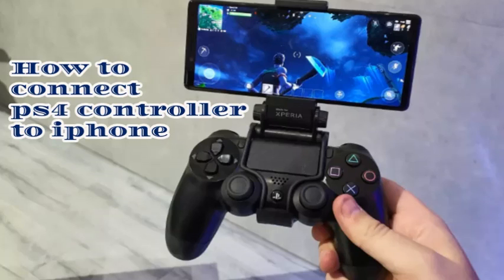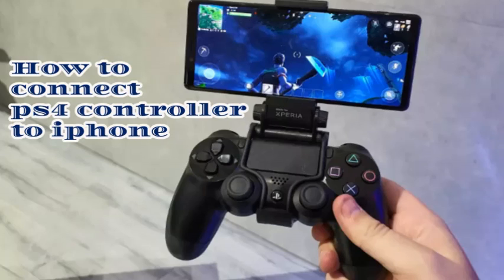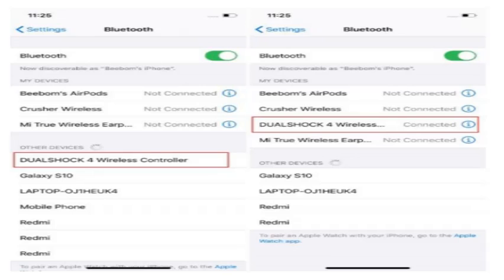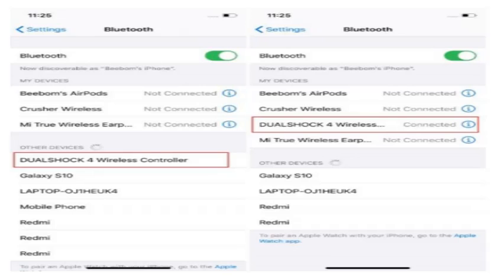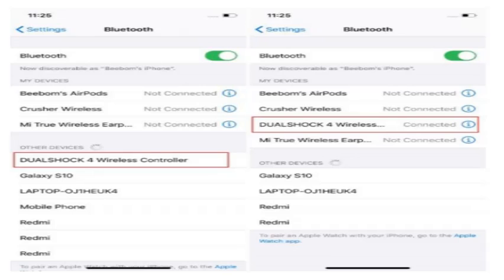How to connect ps4 controller to iphone | ps4 controller to iphone or iOS Devices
Learn how to connect PS4 Controller to iPhone in 4 easy steps. The process is quite simple and you can connect your controller without any workarounds.
With the new updates to Apple's OS for iPhone, iPad, PlayStation fans can use a DualShock 4 wireless controller to play their favorite PS4 games on an iPad, iPhone via the PS4